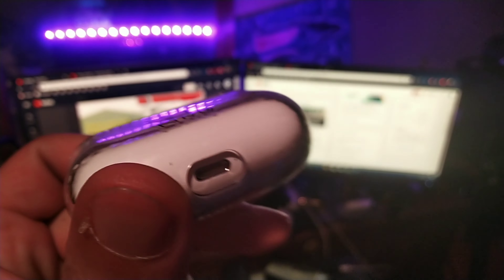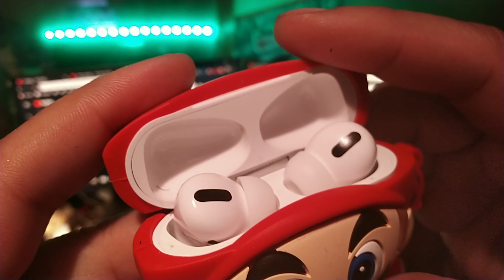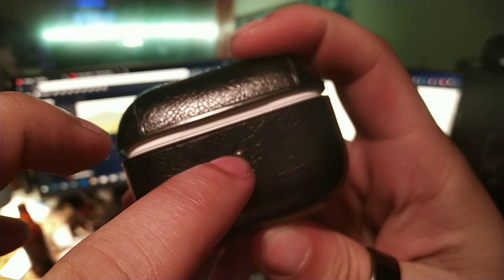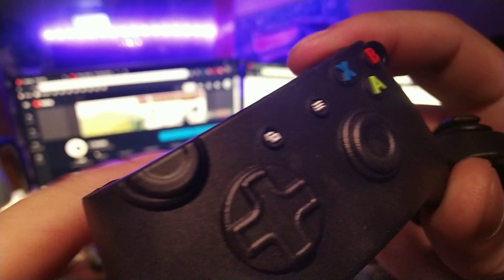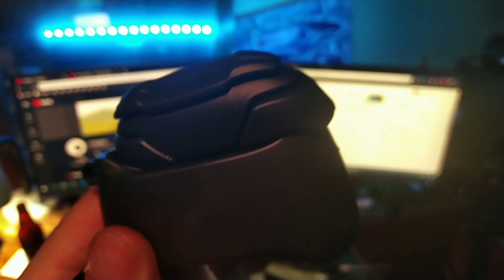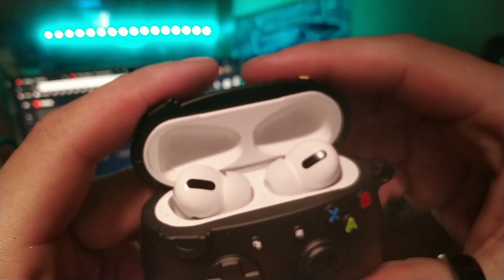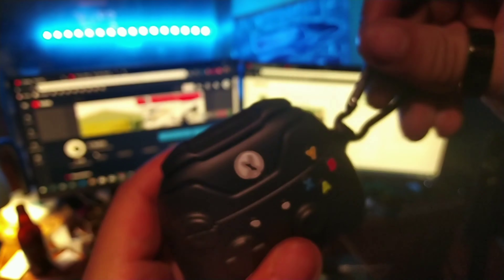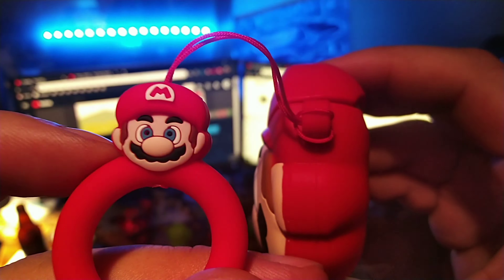4 AIRPODS Pro CASES for clones too!😱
4 great airpods pro 3 clone cases
Clear case for AirPods Pro, support wireless charging cover for AirPods, Hard PC Cristal case cover for AirPods 3
Where to buy Xbox case
Where to buy MArio Case
Where to buy King Clear case TWS PRO
Where to buy Leather case